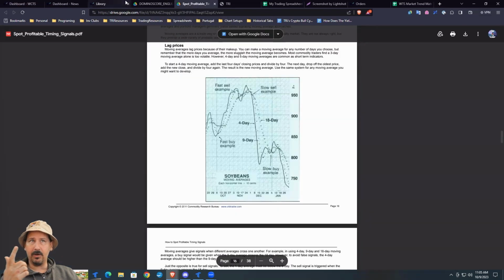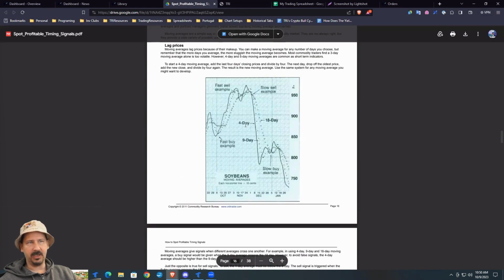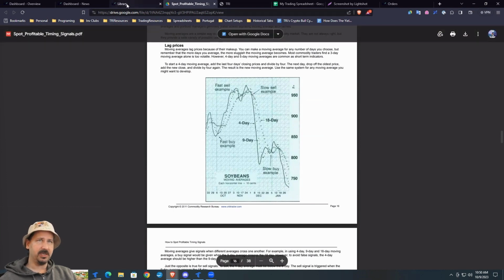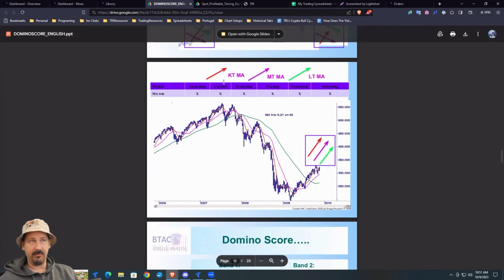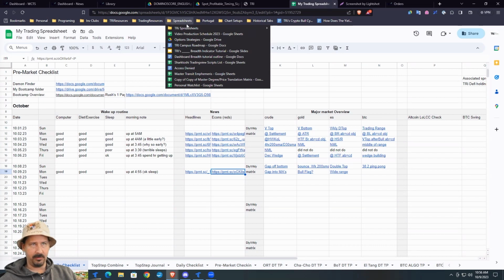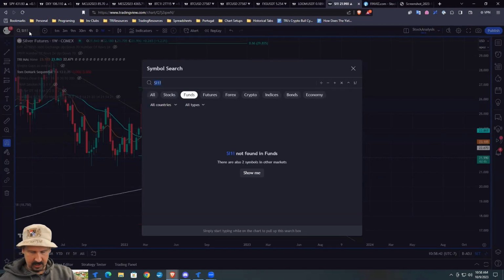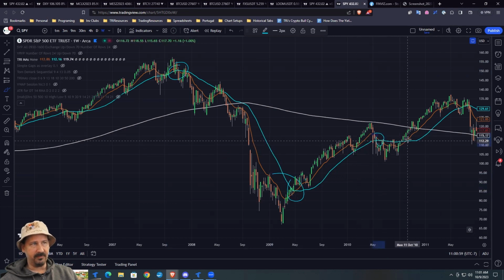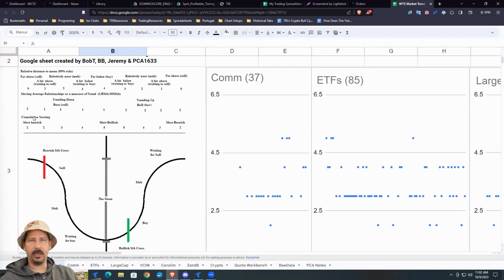The ONLY Signaling System You NEED In Your Trading Arsenal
🕘 Chapters:
00:00 - Intro
00:30 - 'Secret' Moving Average System
02:37 - The Domino Indicator
04:40 - The "WCTS" Signal
05:10 - How WCTS Works
06:40 - Identifying Trend w/ WCTS
8:38 - How It Works